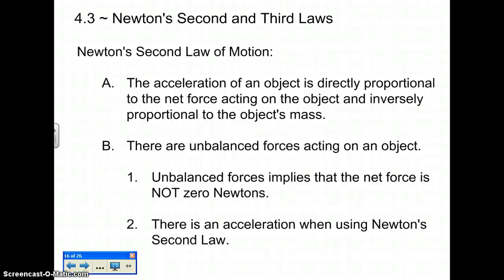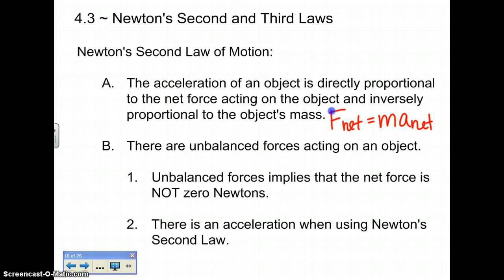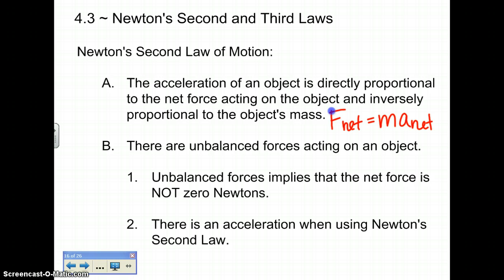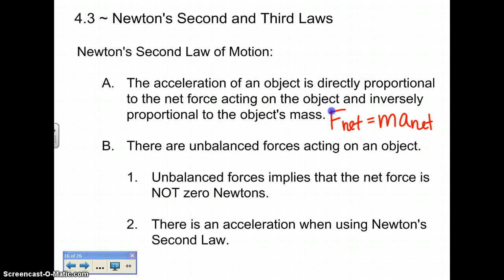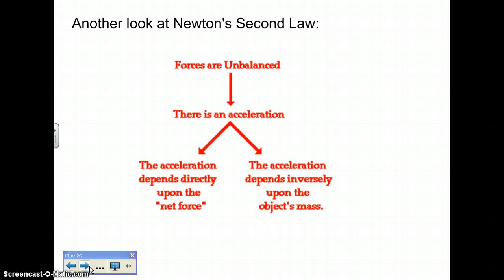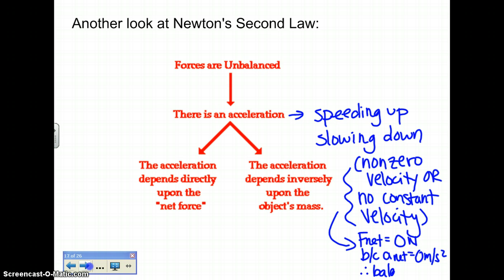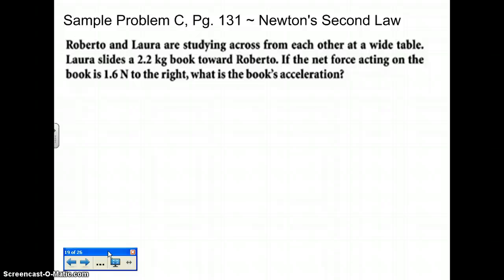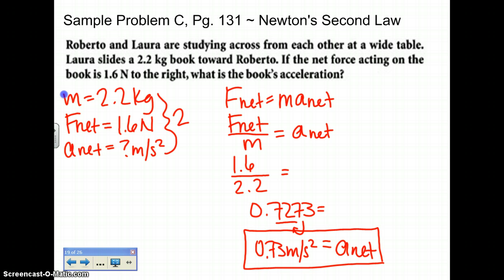Newton's Second Law of Motion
Discussion and sample problem on "F=ma."